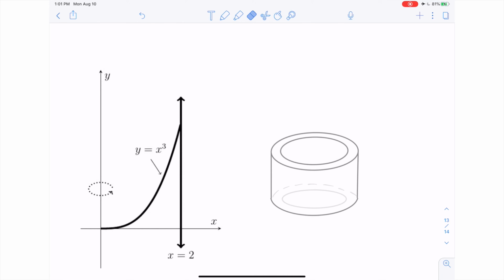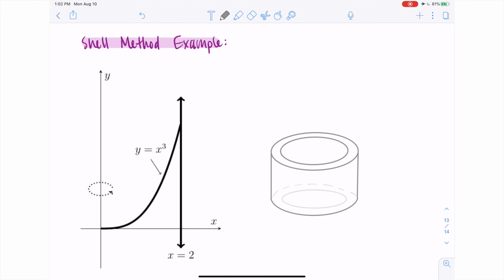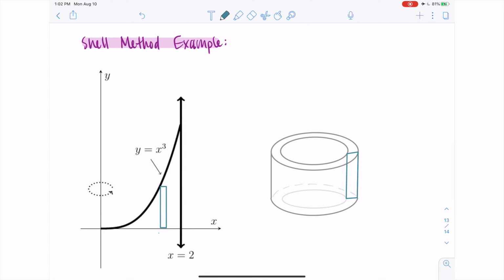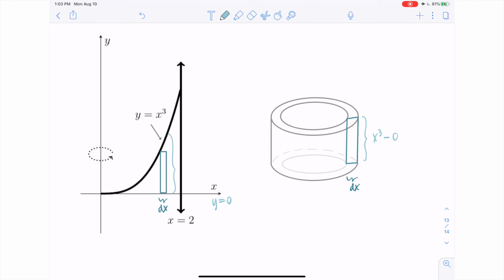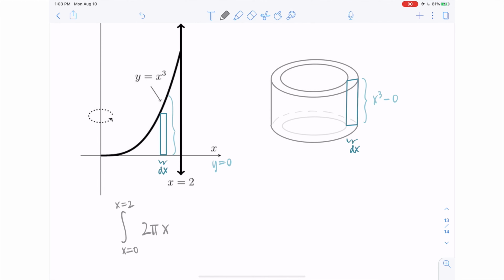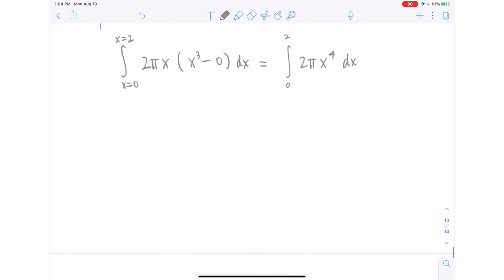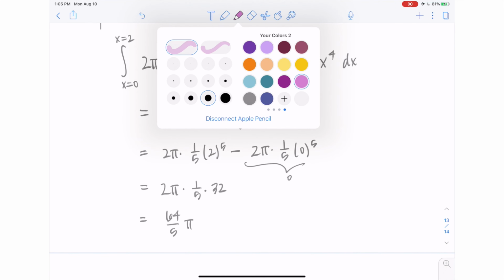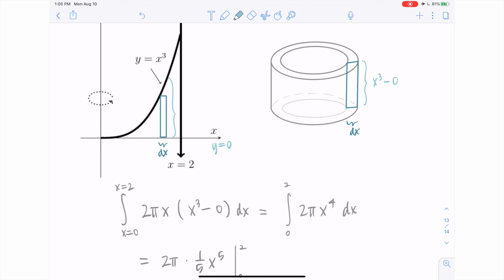Shell Method Example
In this video, we go through an example of finding volume using shell method when revolved around the y-axis.